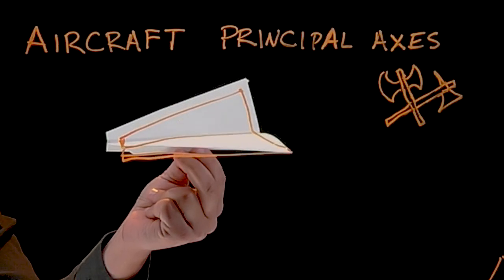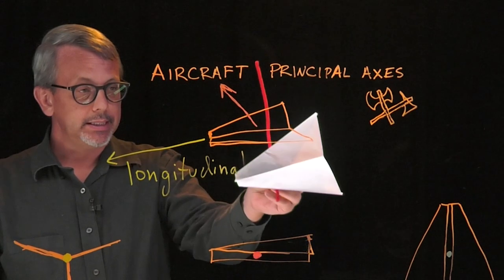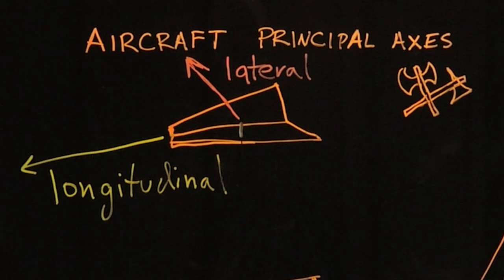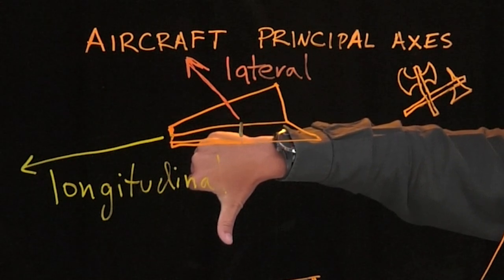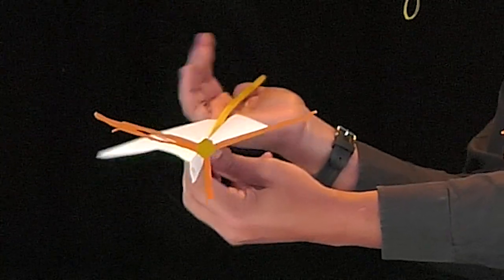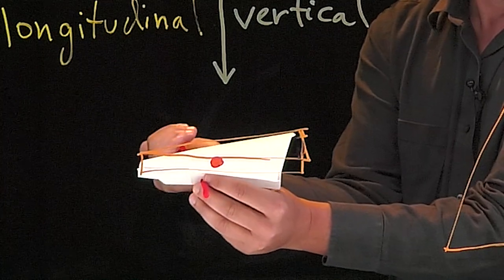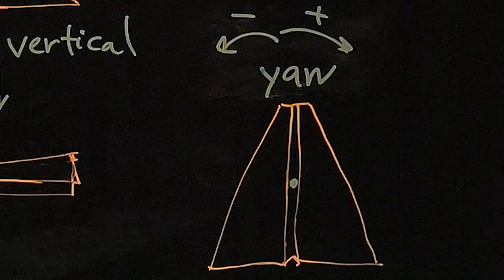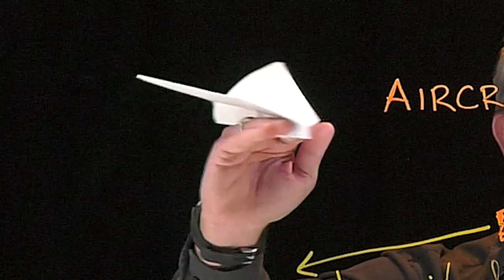Aircraft Principal Axes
Dr. Garrett Love uses visual aids to demonstrate the principal axes of an aircraft.